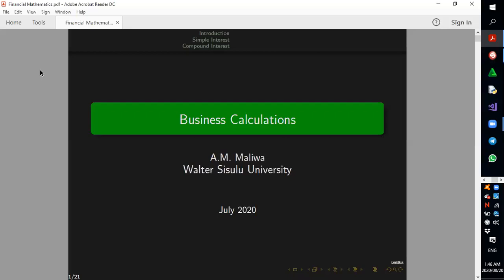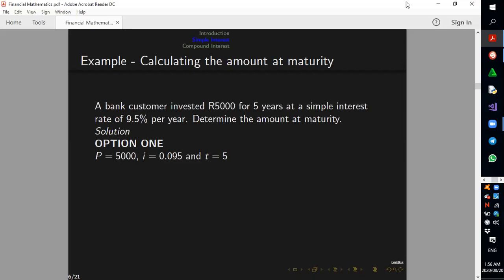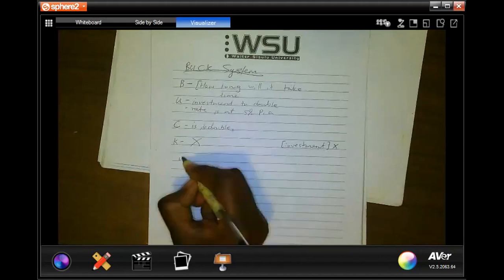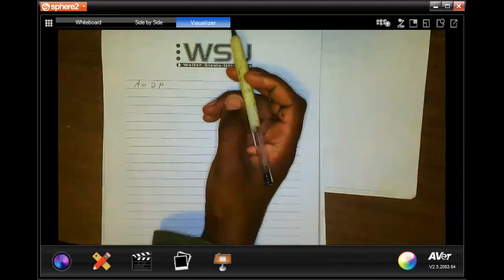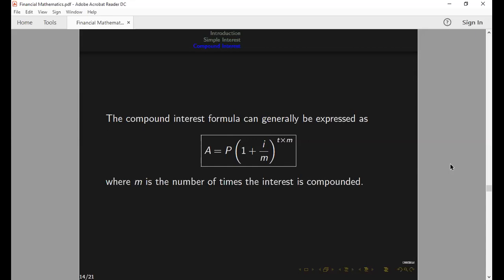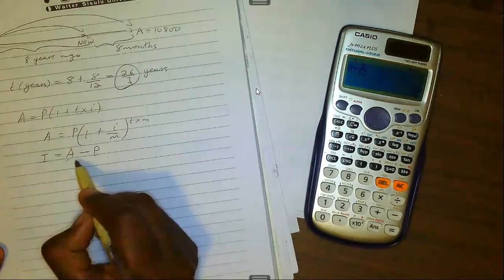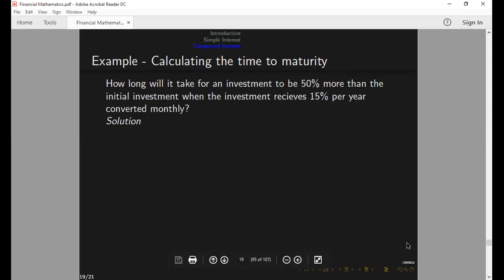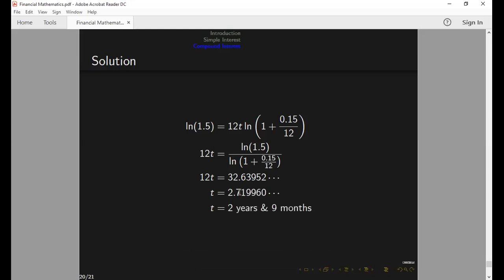Financial Mathematics - Simple And Compound Interest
We will take a look at Simple and Compound Interest and how they are different